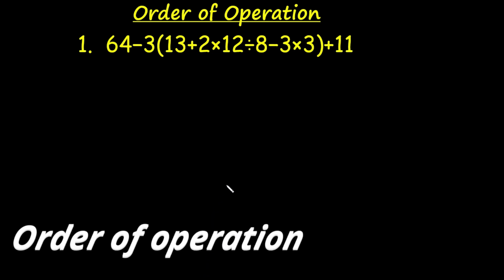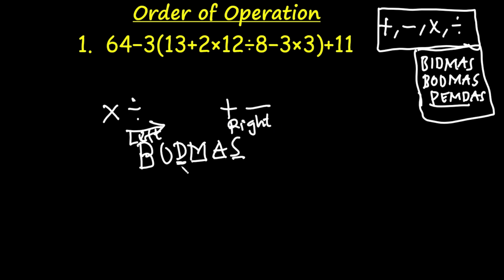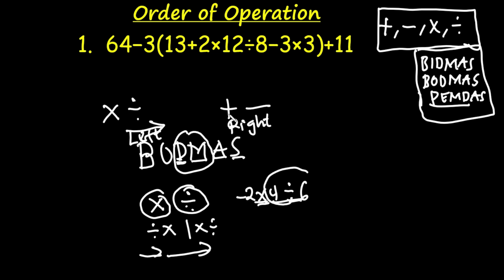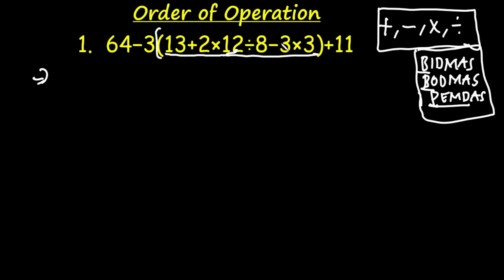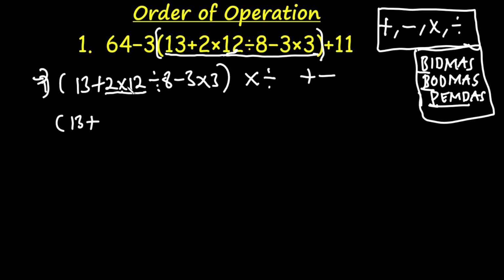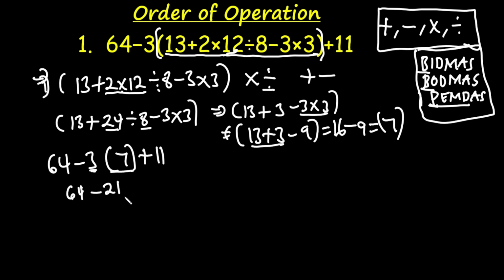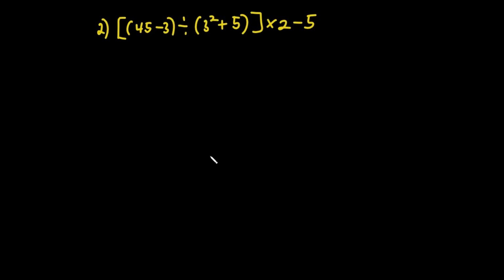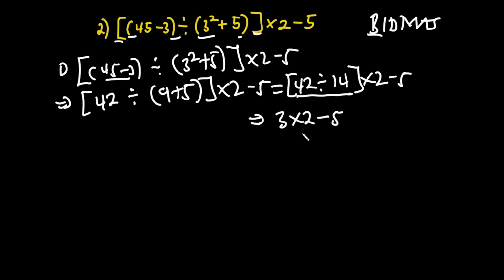Order of Operation(× ÷ + – )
This video gives the simple breakdown of how to solve questions related to the order of operation .